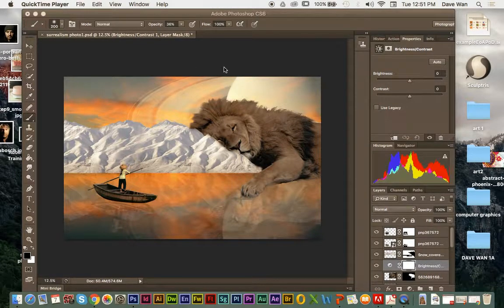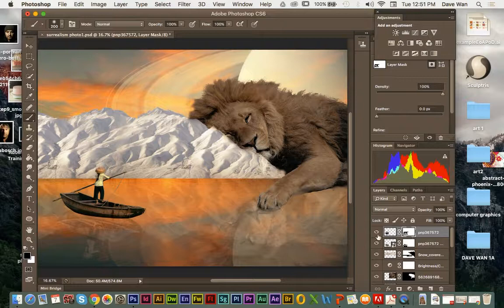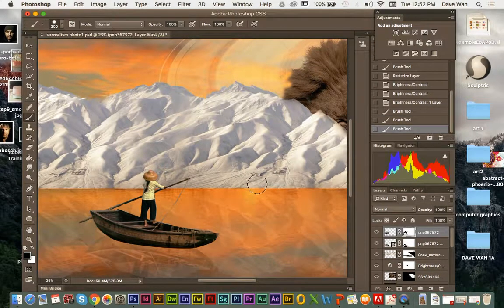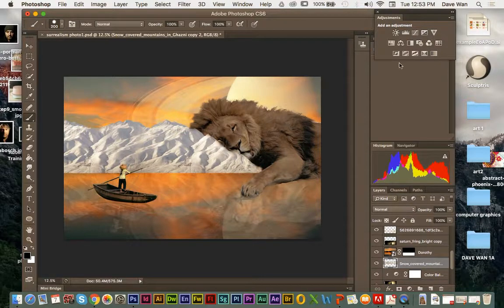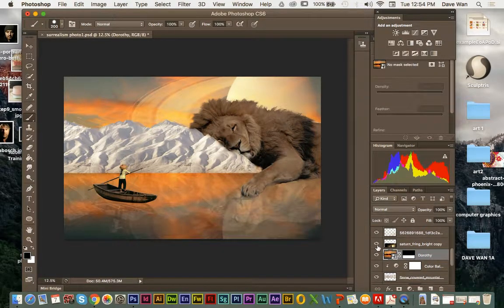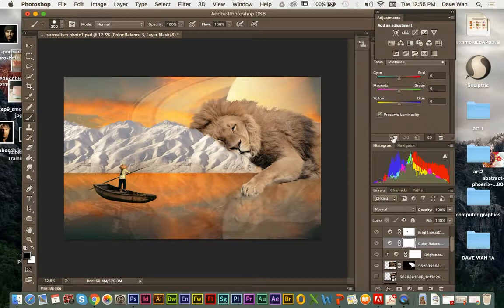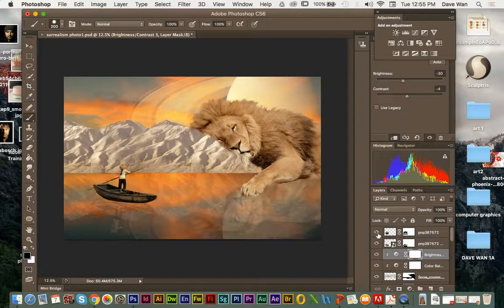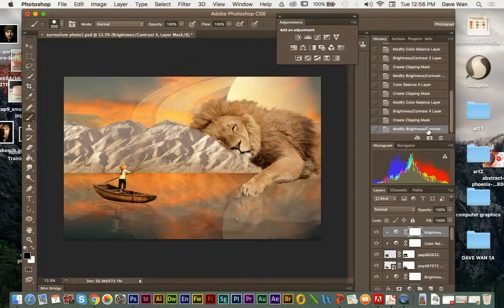color balance and brightness/contrast on specific layers